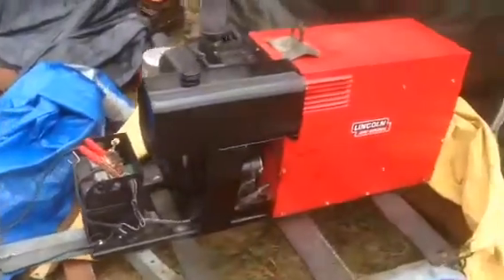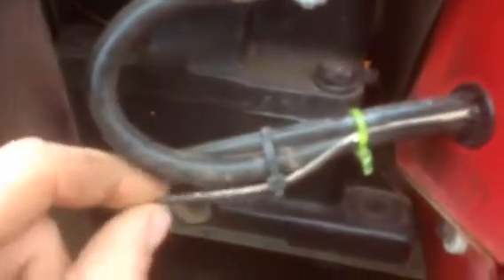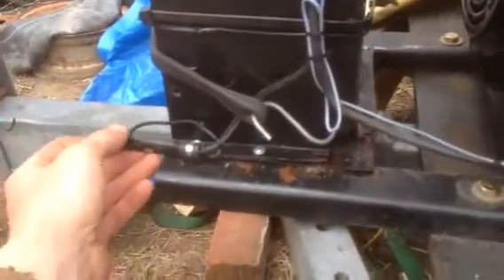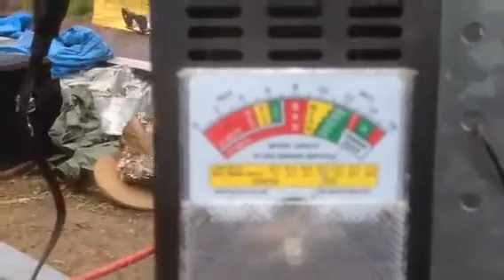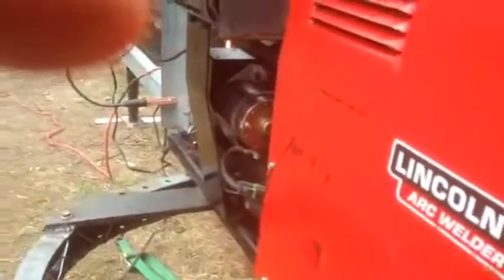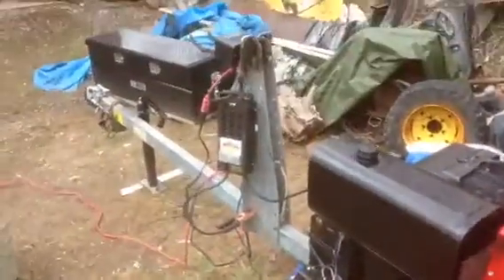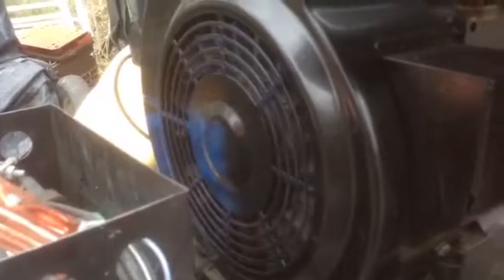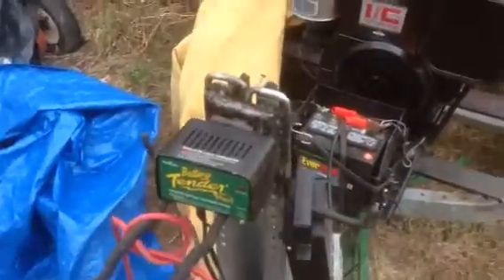Lincoln not charging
Starts runs welds but does not recharge it's starting battery. Appears to be missing the charging coil behind the flywheel which would excite the generator and charge the battery